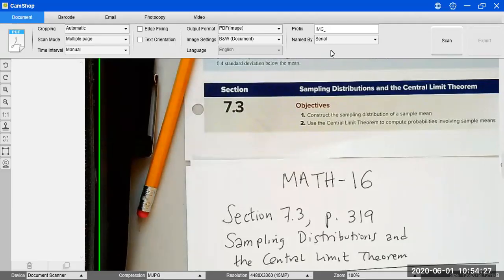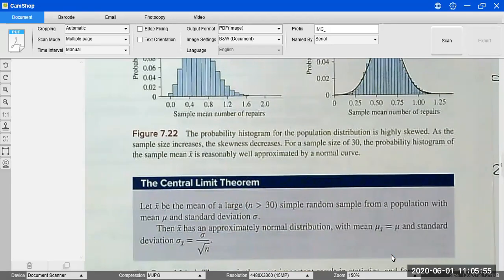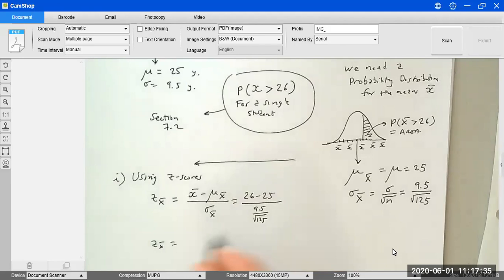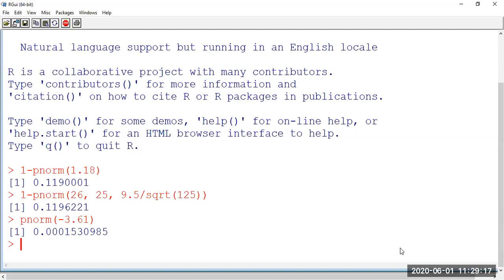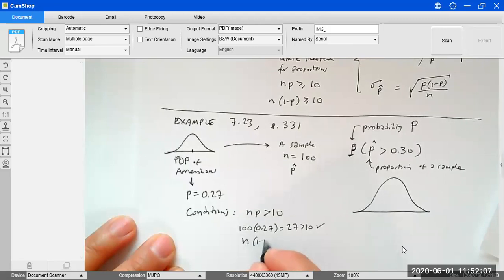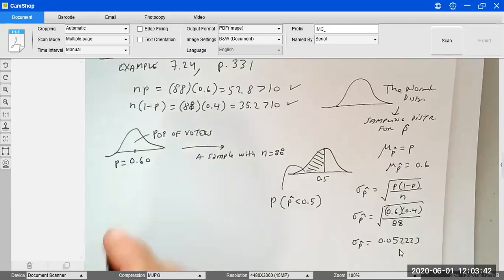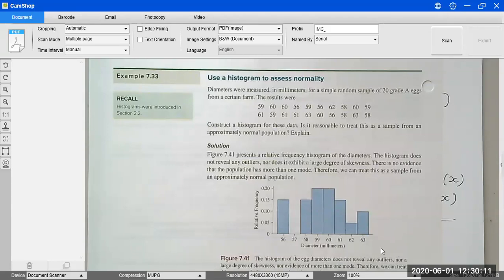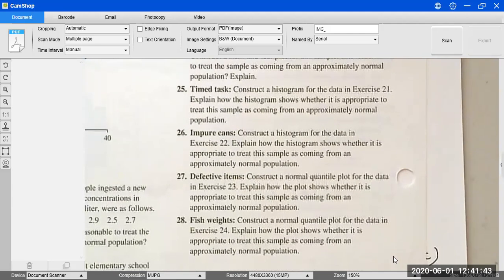Cwk7b -- Sampling Distributions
Compute the probability of an event by using Language R (Examples from Navidi's textbook).